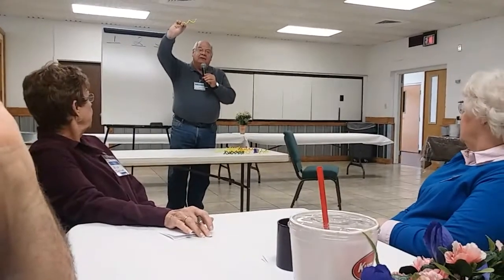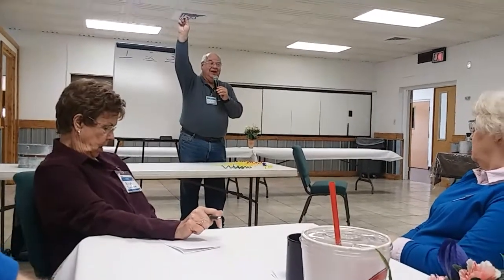Squash at CHURCH -Prime Timers lol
A meal with the older friends at church for lunch and games and jokes and a F Protical Son.